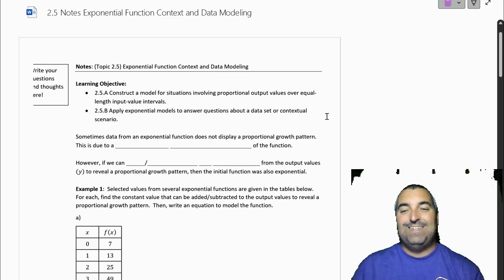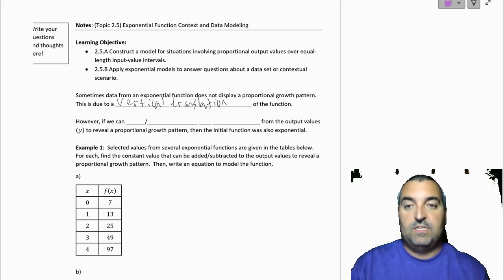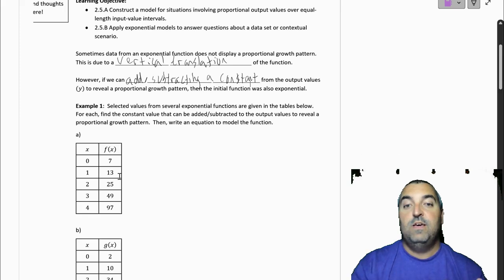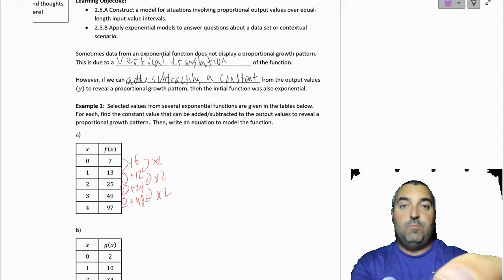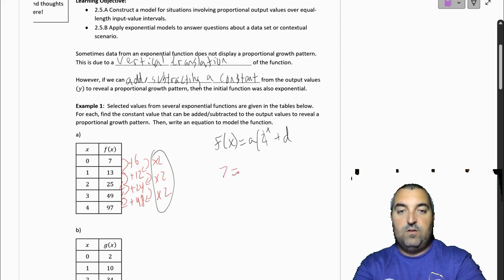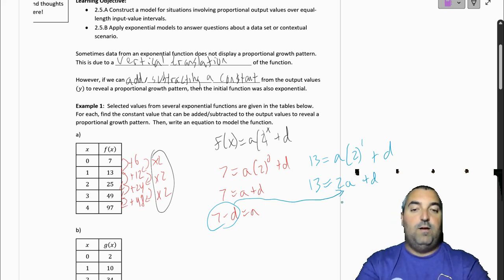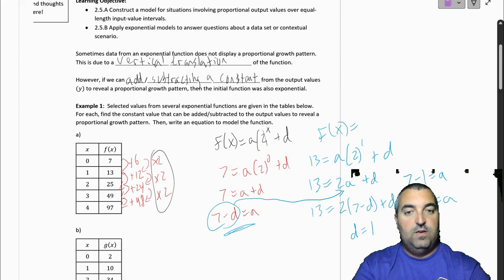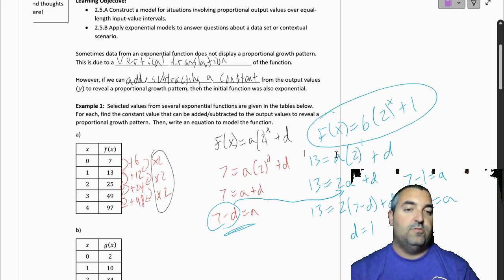2.5 Exponential Function Context and Data Modeling Part 1